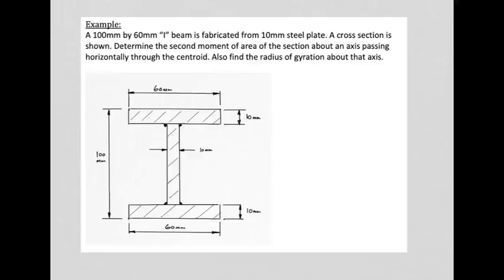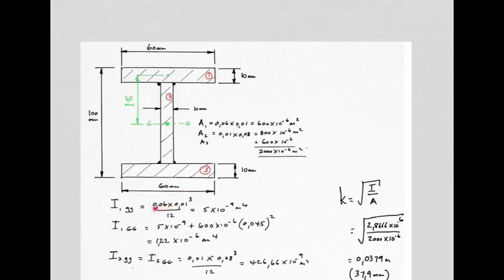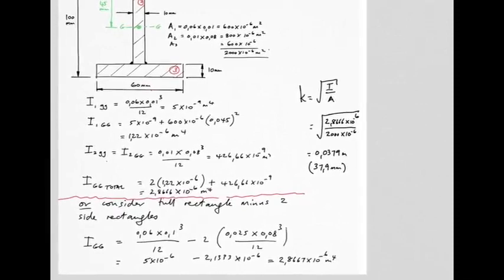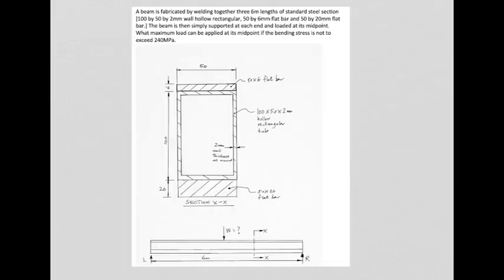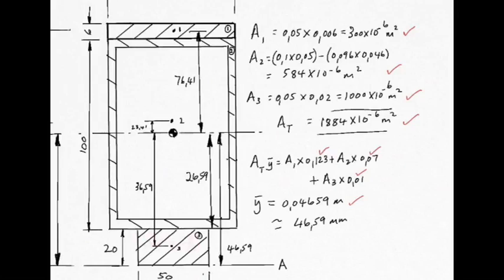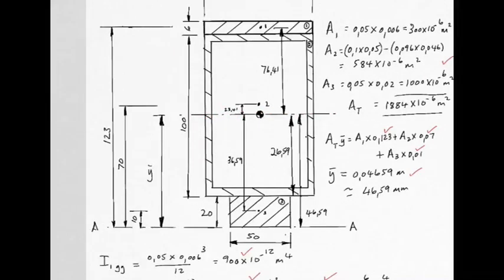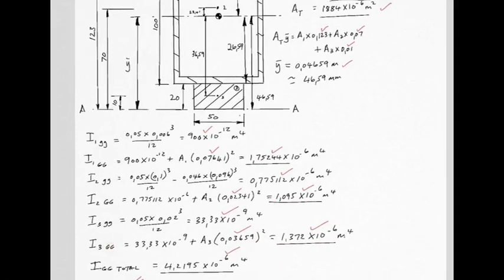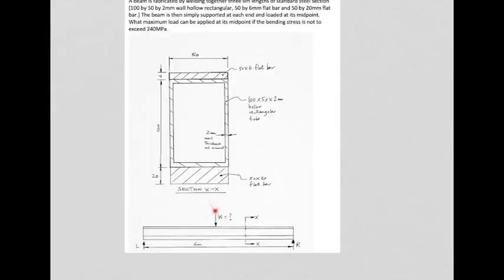10b) Second Moment of Area Tutorial solutions